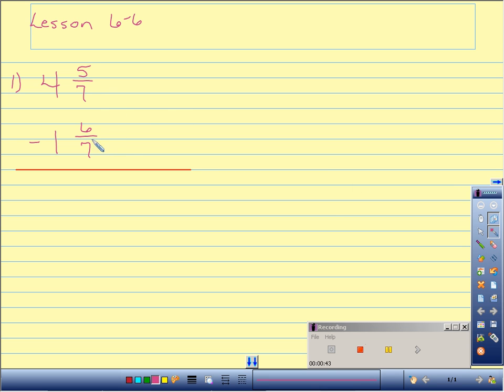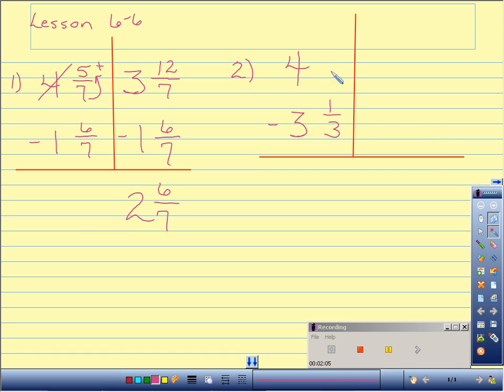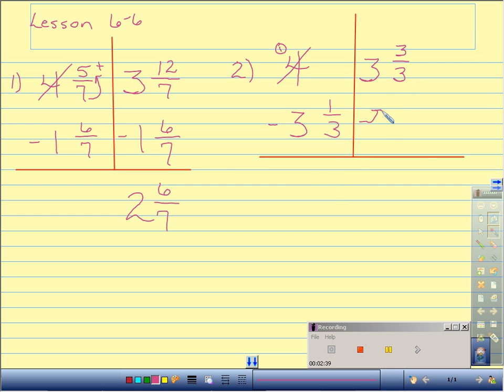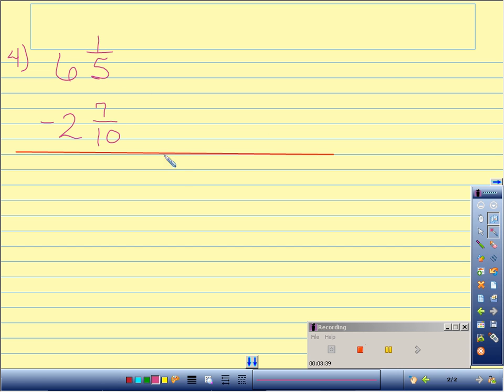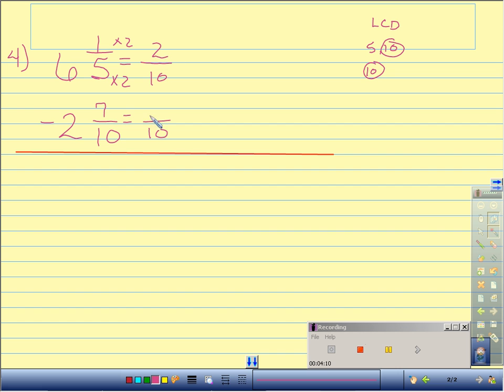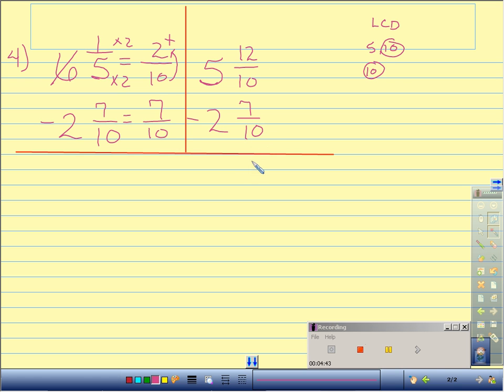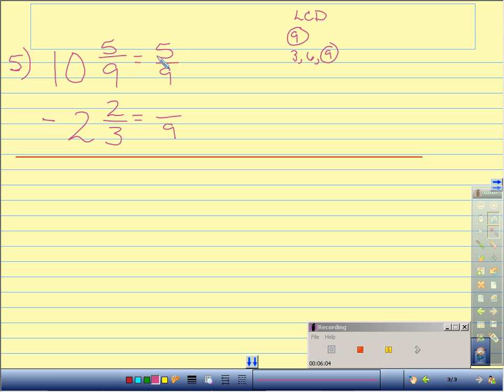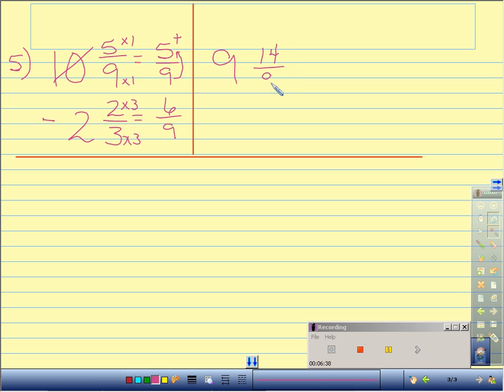Part 2 subtracting with renaming.avi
Borrowing with fractions and mixed numbers